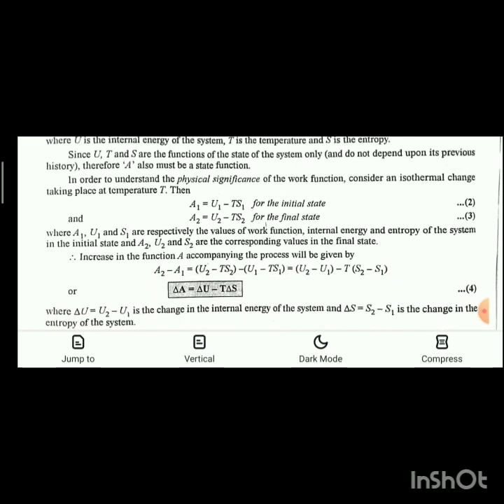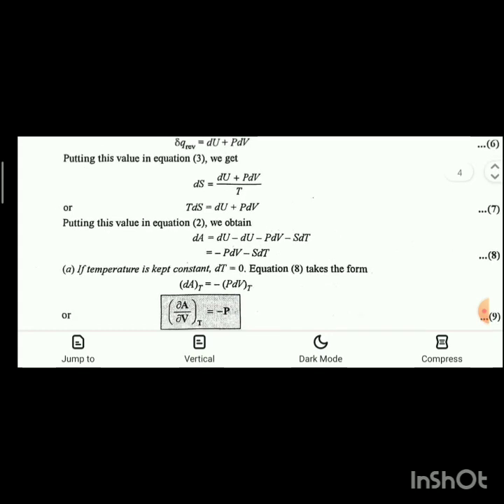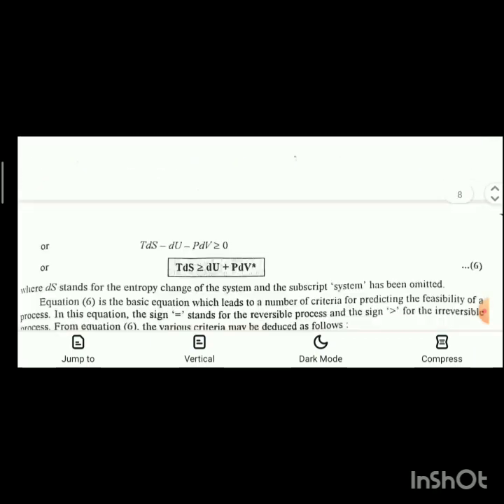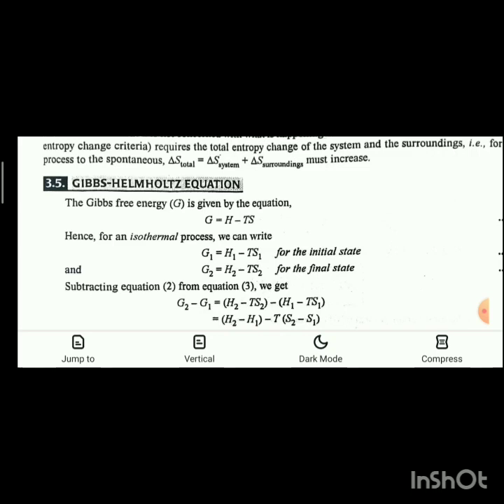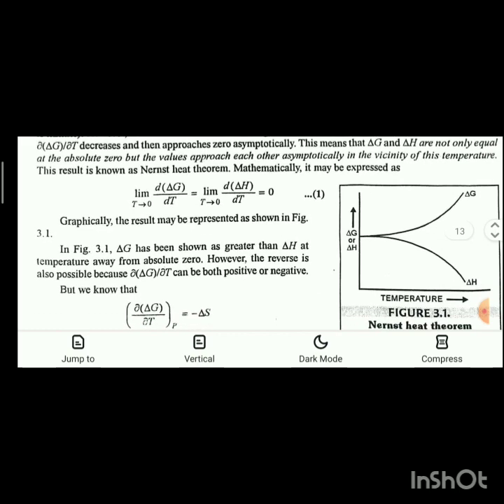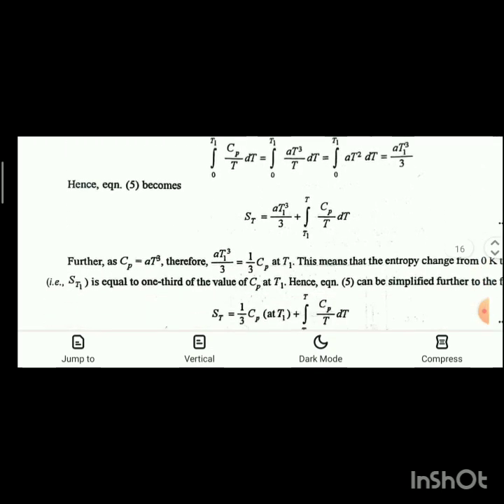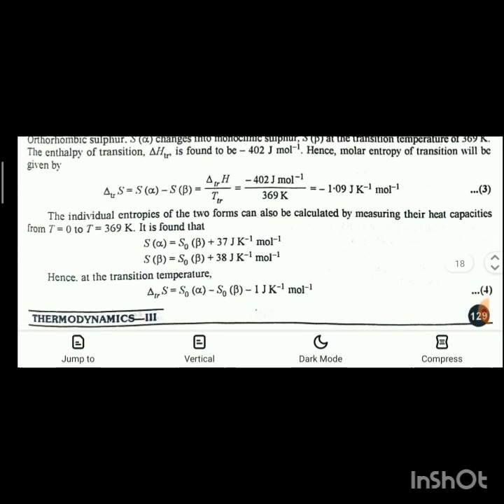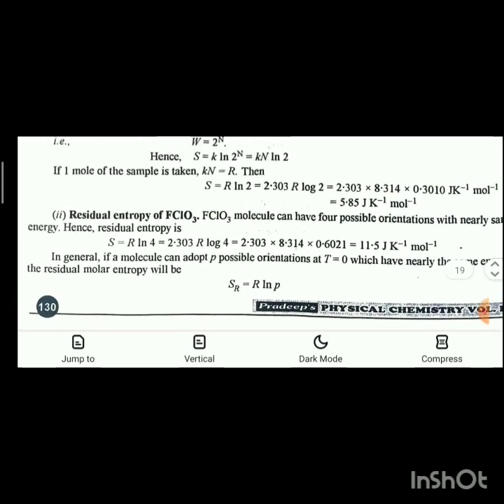Thermodynamics 3 by Karina1211271090059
Thermodynamics 3 by Karina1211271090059 Pradeep Physical Chemistry Dr SC Khetrapal